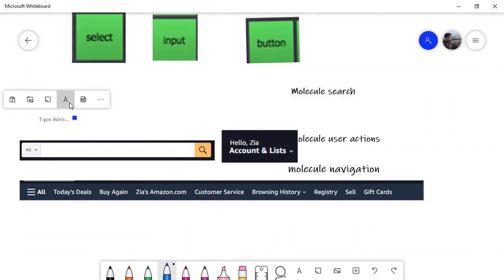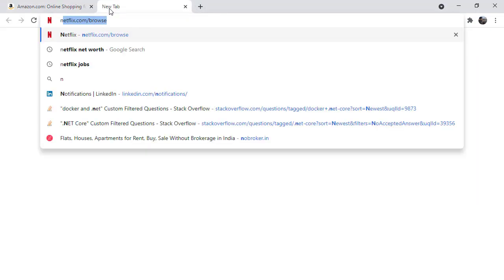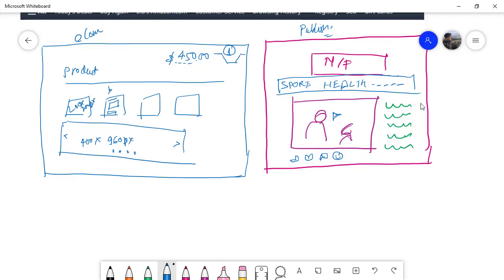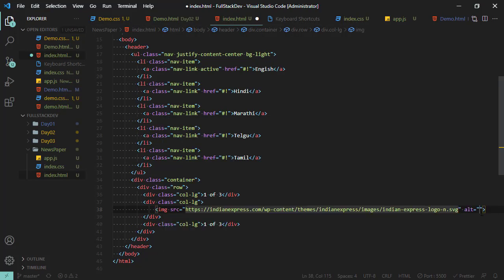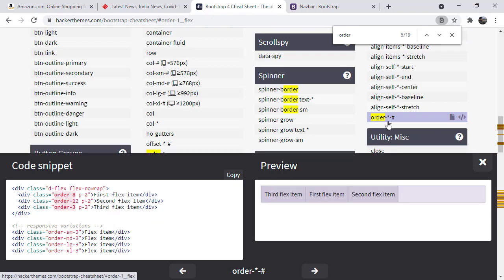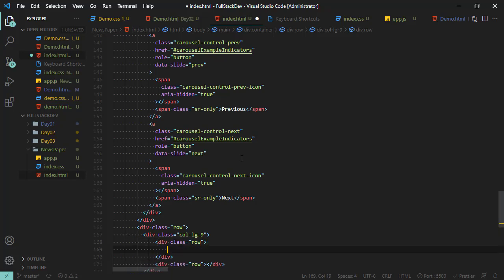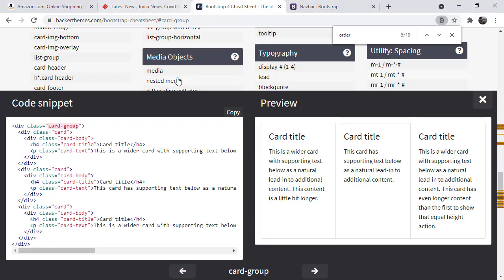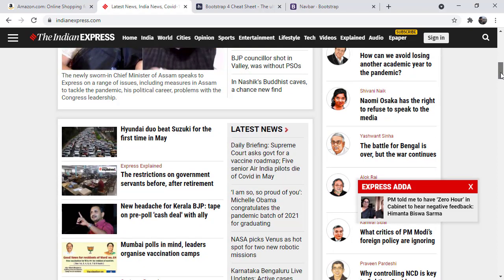Full Stack Developer - Day 04 - Atomic Design - CSS and Bootstrap